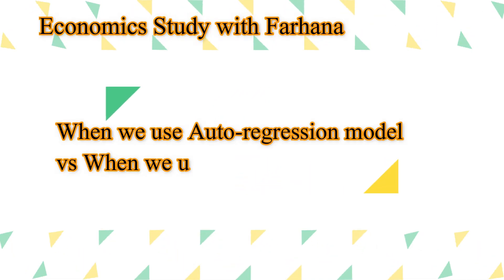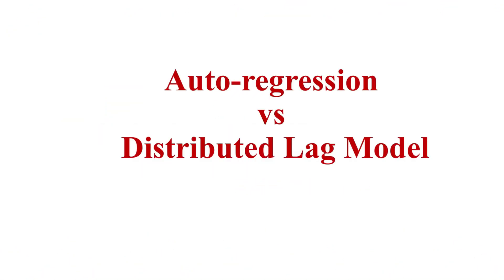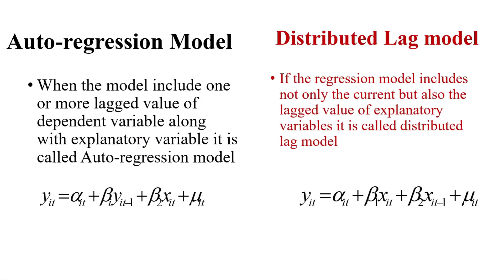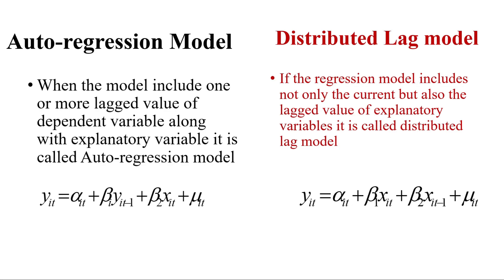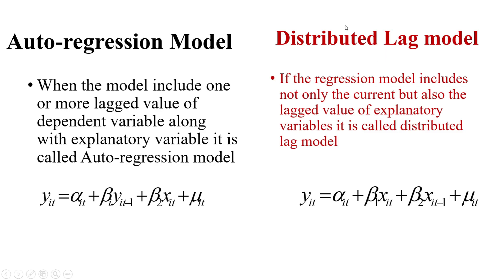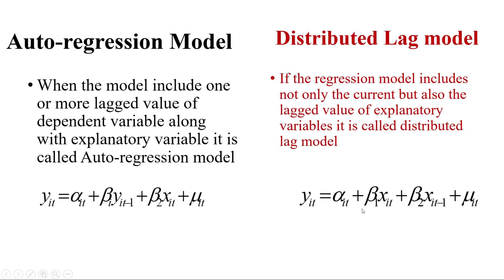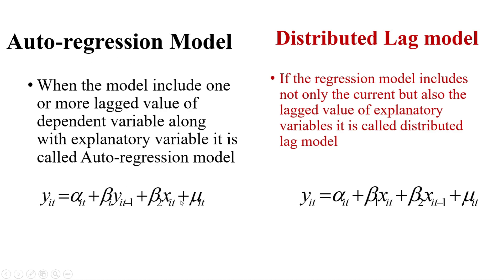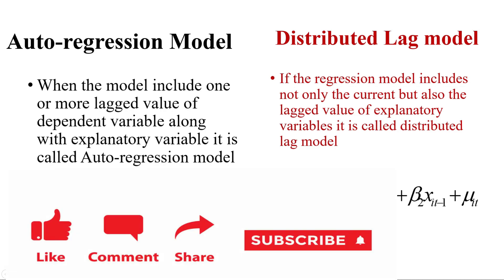Autoregression vs Distributed Lag model: Which one we should use? Explained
Confused about which statistical model to use? In this video, we'll break down the differences between autoregression and distributed lag models and help you choose the right one for your data analysis needs. Understanding these two models is essential for anyone working with time series data. Watch now to learn more!